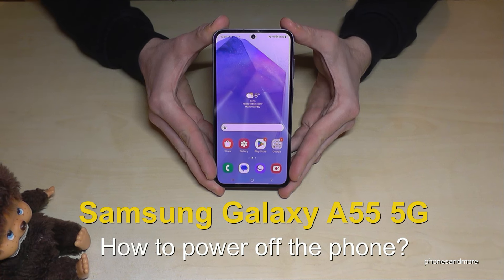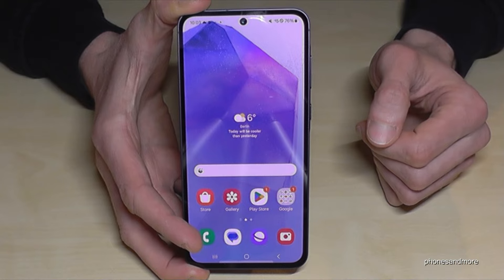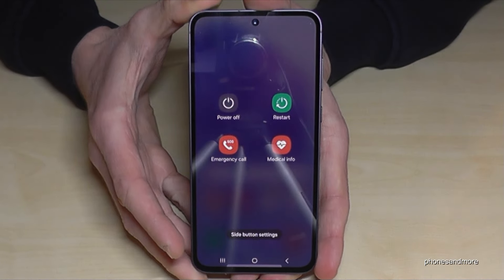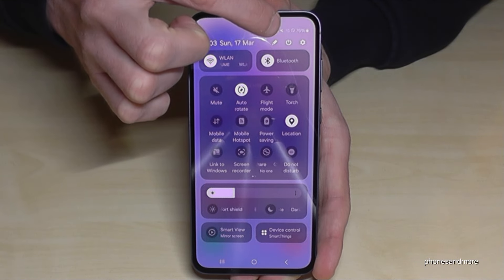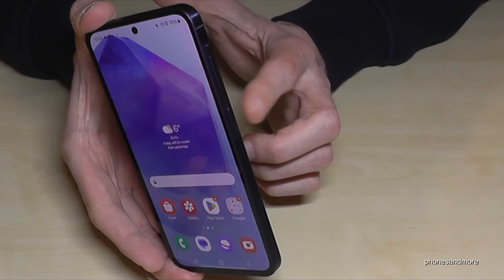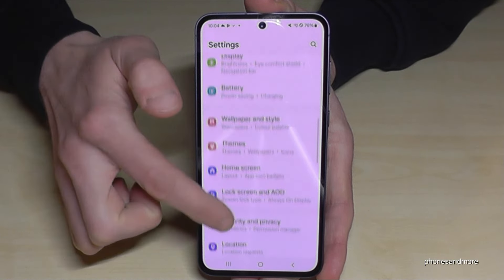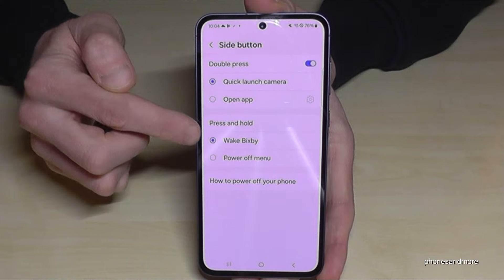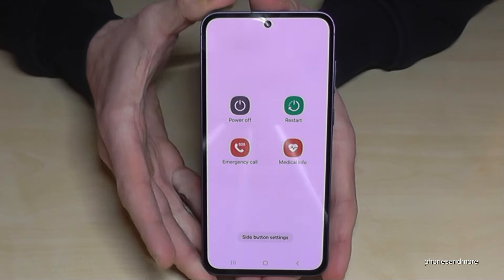Samsung Galaxy A55 5G: How to turn off the phone? And how to set up the Power Button?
With this video, I will show you, how you can shut down the Samsung Galaxy A55 5G.  I will show you also, how you can set up the Side-Button as a real Power-Button